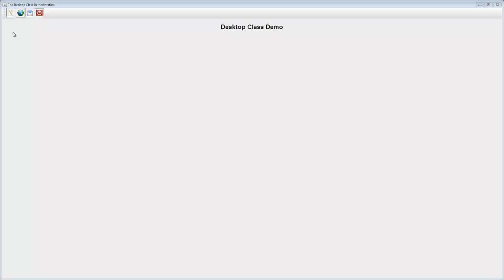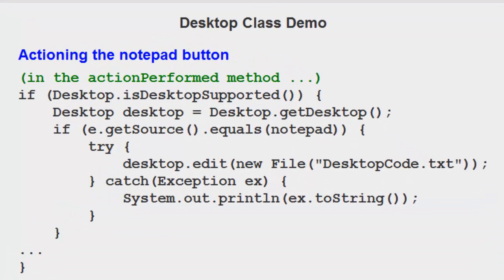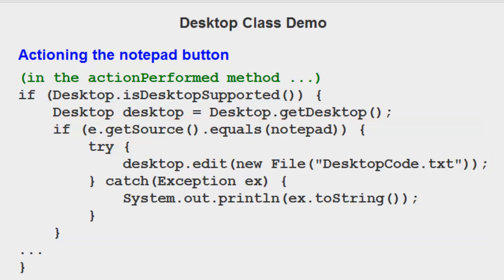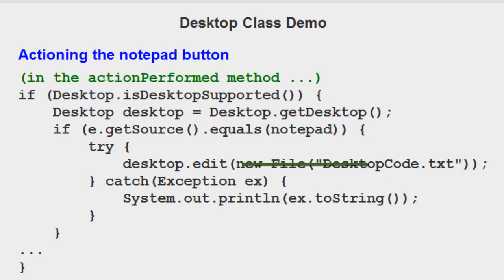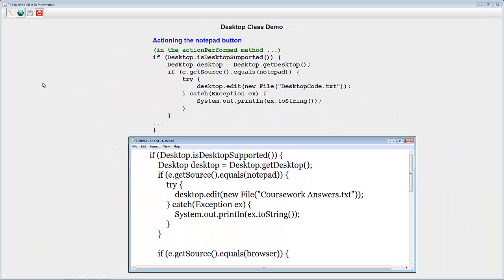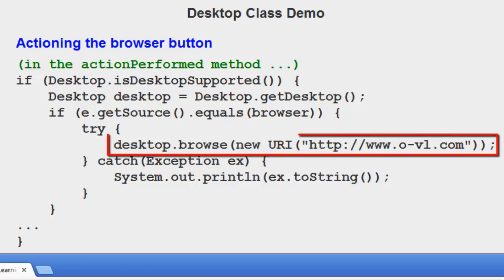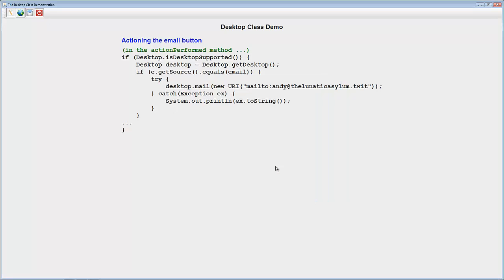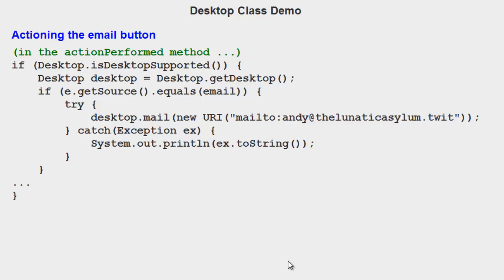Java - Desktop class tasks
This video demonstrates the use of the Java class Desktop.  You can use this class to open your default text editor, default browser to a specific site or open your default email program.